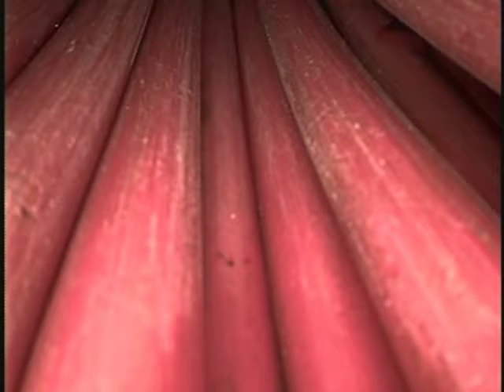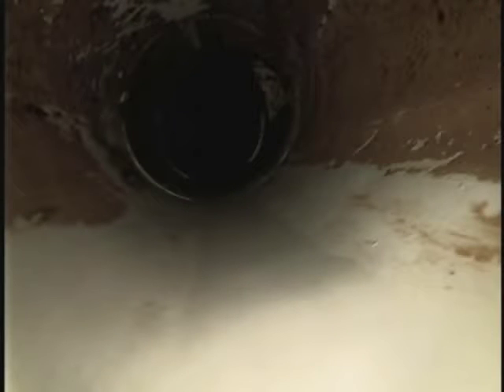14301 Melrose Overland Park Kansas